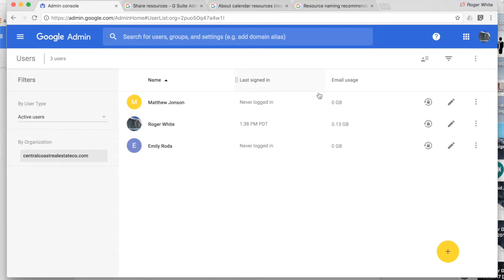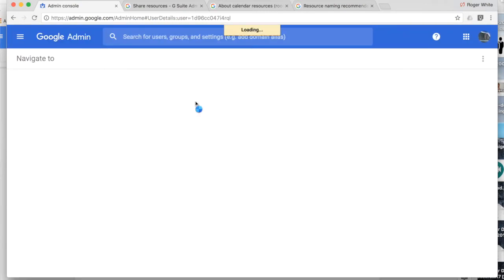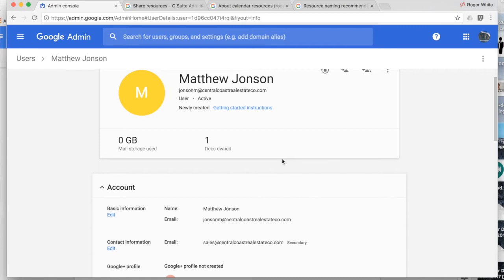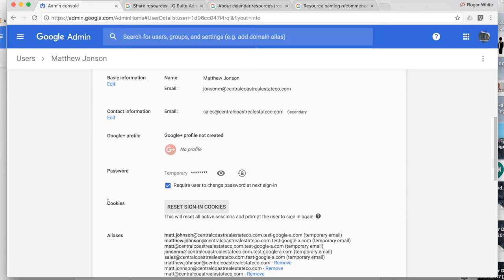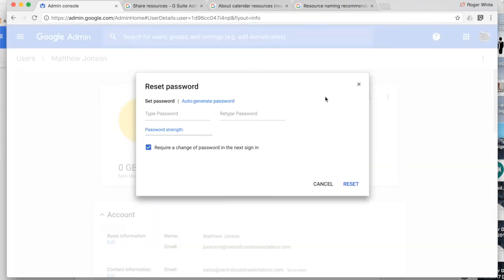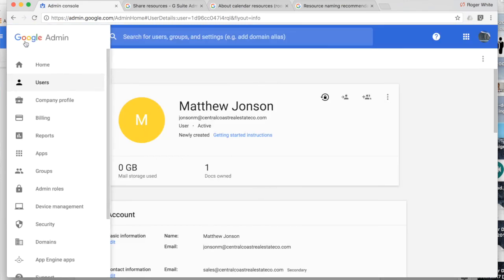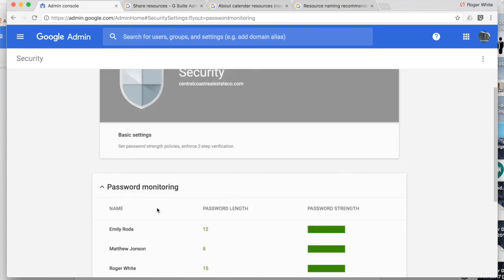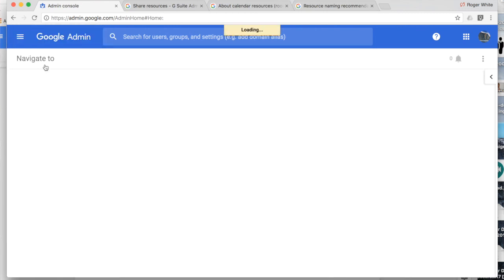G Suite Administrator Help - Reset User Passwords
From the users tab in the G Suite Admin Console, locate the lock with an arrow going around it. You can also click into the individual user profile, where you have more options. You might not need to reset the password, but want another option such as logging out all active sessions.

For instance, if a user left their account logged in on a friend or family member’s computer, you can use the tool “reset sign in cookies” to force a logout for an individual user across all machines & devices, but this does not actually change the password.

As a best practice, when resetting passwords you should check the option to “require a change of password in the next sign in,” which will require the user to enter a new password instead of just using the one that you've provided. If you do not check this, many users will simply continue using the provided password, which may create a security vulnerability if you issue the same generic password to multiple users.

On the security side, you can monitor the password strength for all users in your organization through the Security Tab. From Security, you can select “Password Monitoring” to get a quick overview of the length/strength of each user’s password. You might want to take a look periodically to get a quick sense of how secure your users’ accounts are. As a best practice, we recommend having all your users implementing two step verification, which we will cover in a later video.